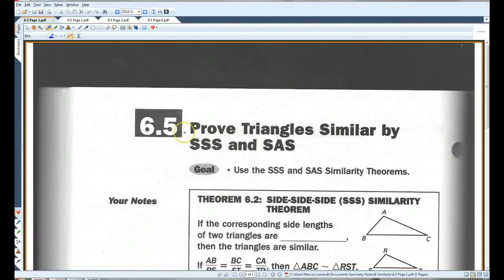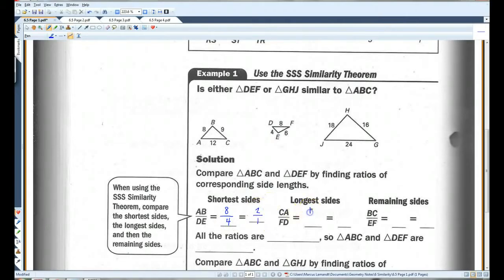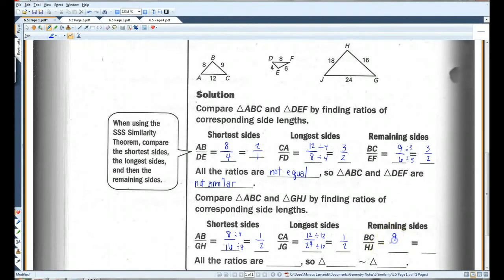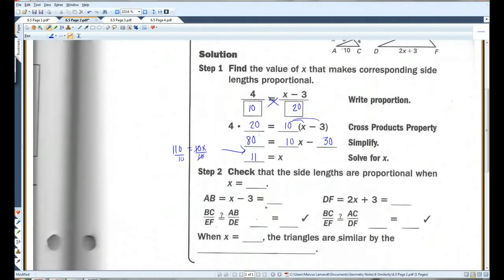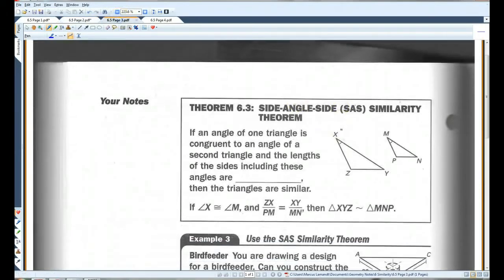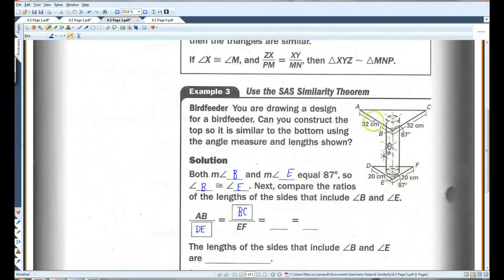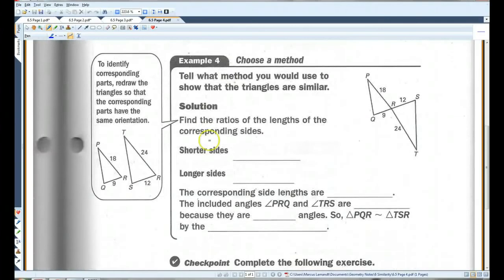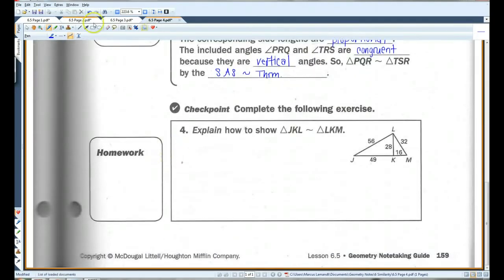6 5 Prove Triangles Similar by SSS and SAS